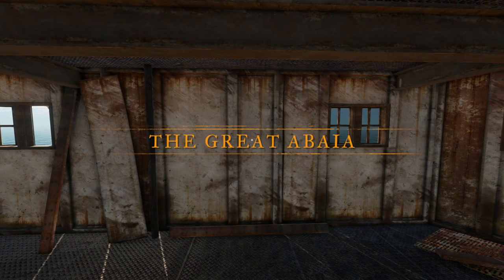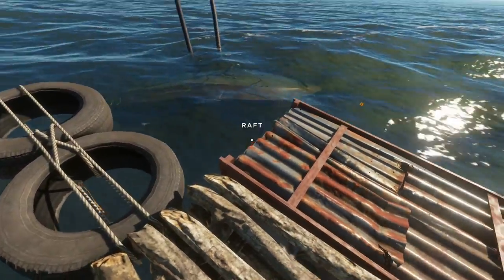Let's Play: Stranded Deep (Exp.Build 0.33.01) - Hunt Of The Great Abaia!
⇨ Version: Exp. Build 0.33.01